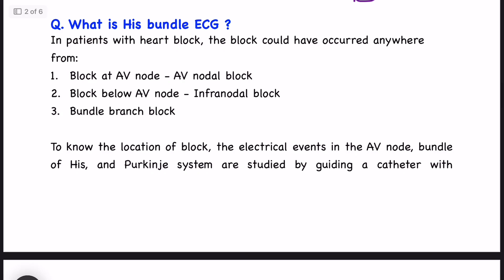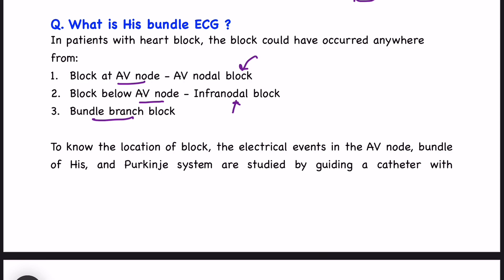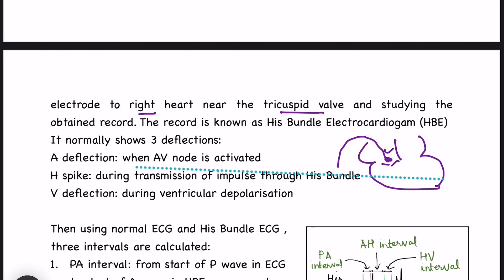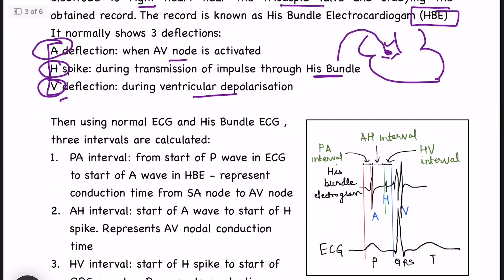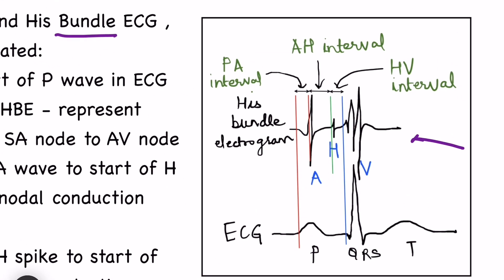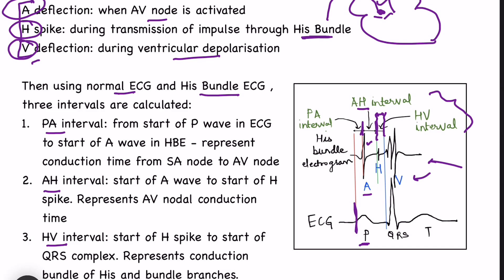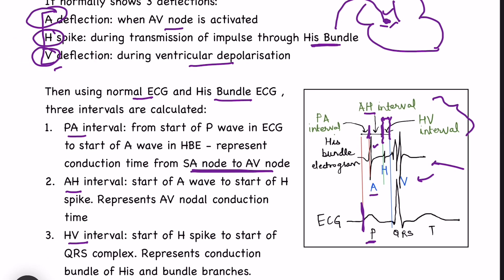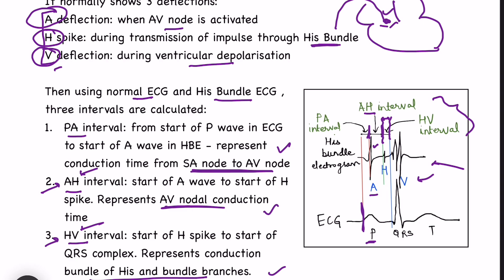His Bundle ECG | Cardiovascular physiology